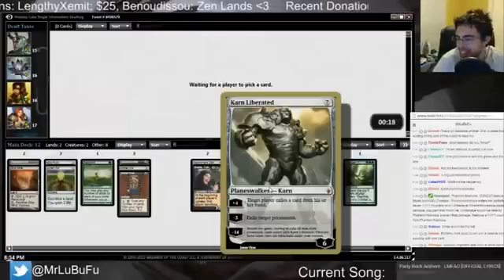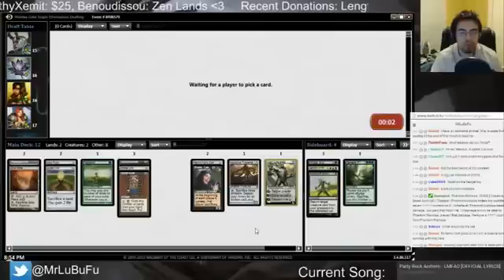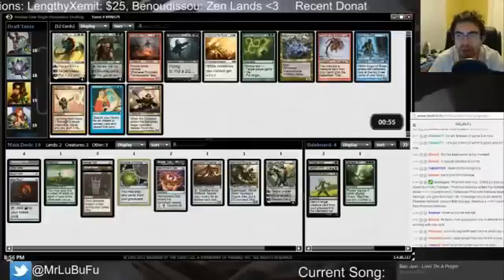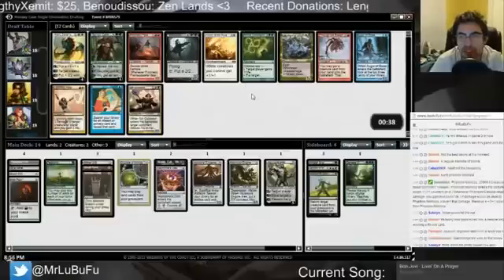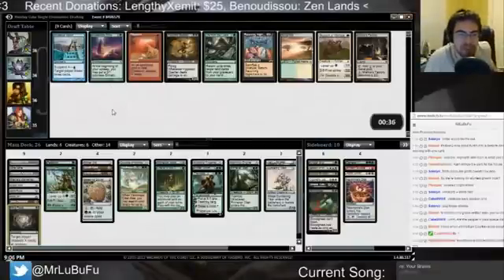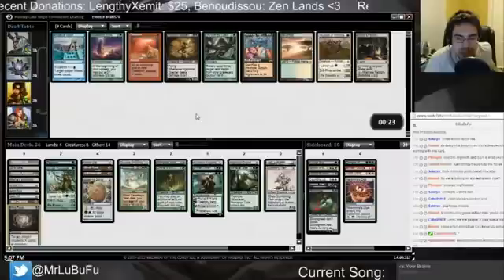GREATEST CUBE DRAFT EVER- Part 1 ||Twitch Stream Highlights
I'd argue that this is the greatest cube draft ever captured on my stream.